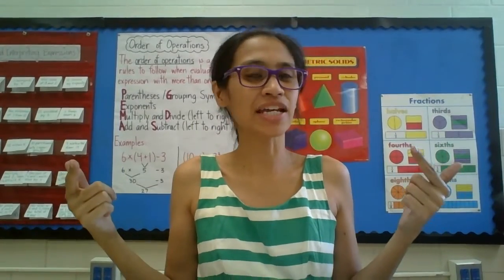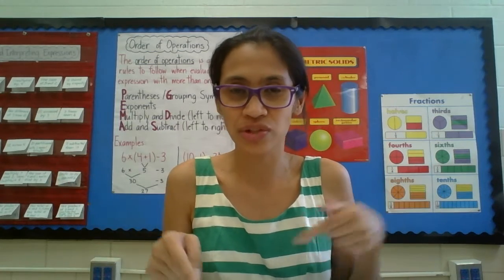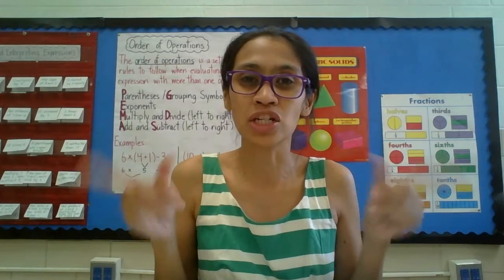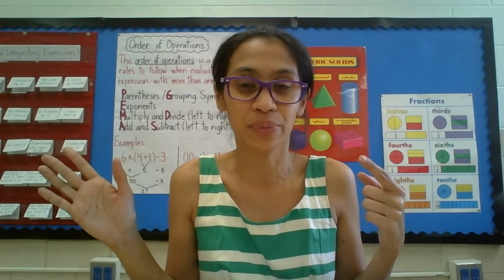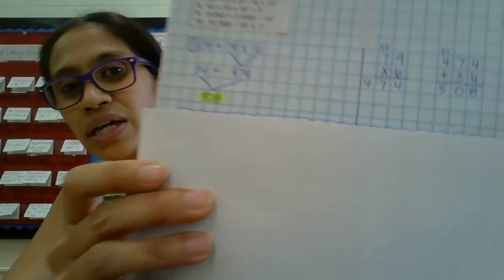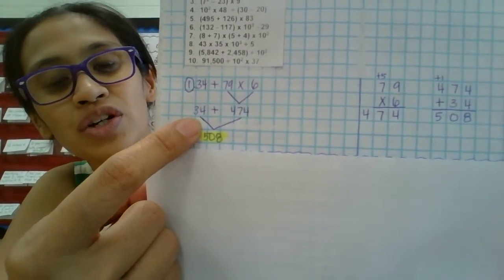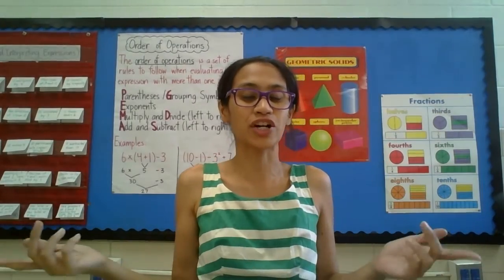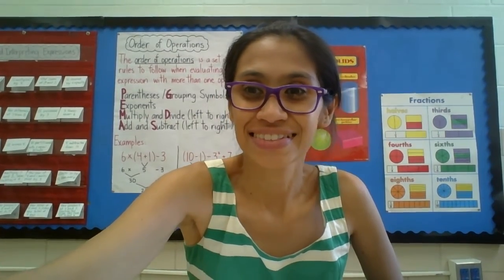Next Level Extreme Expressions #1